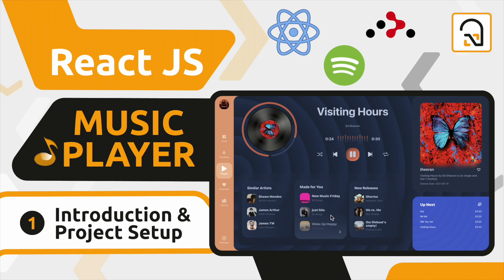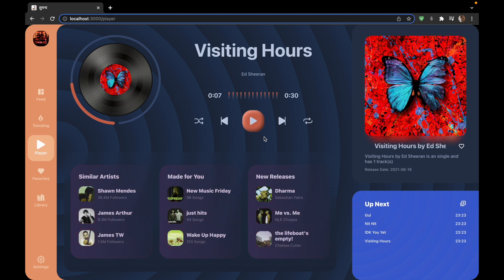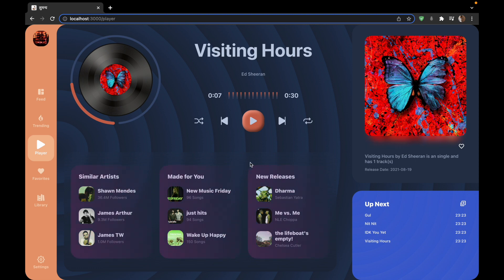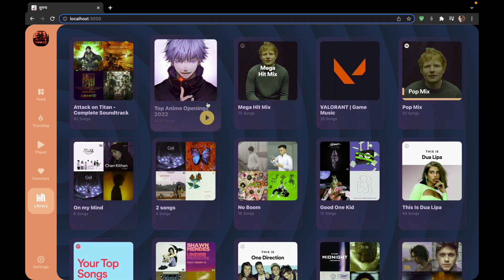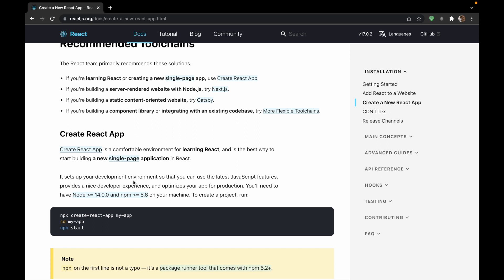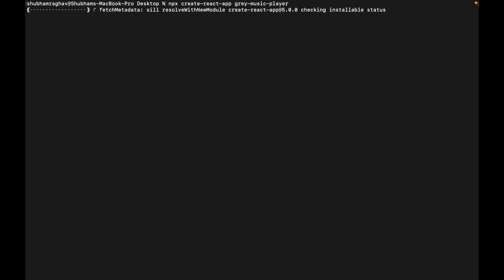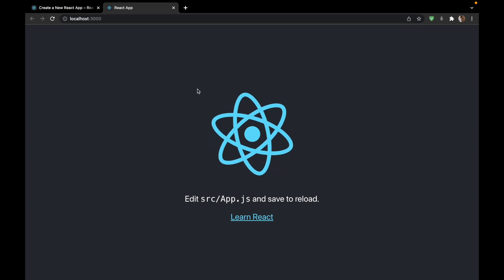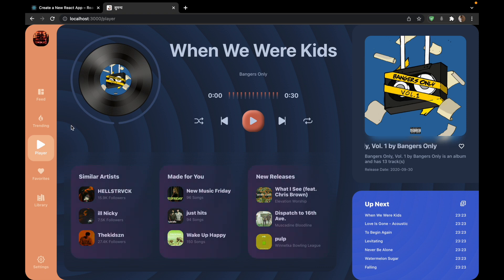ReactJS Music Player #1: Introduction and Creating React App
The very first video of the channel and a start of the series, ReactJS Music Player App, in this video I demonstrate what we are going to build as the finished product at the end of the series along with all the components that the website is going to have.
In the upcoming videos I'll be taking up each component and breaking it down to the smallest part to make you understand how each line of code works and functions together to create such amazing results.

Sayonara, Arigatō!